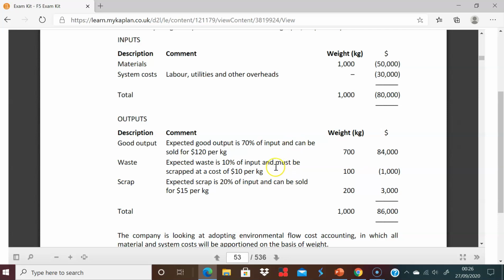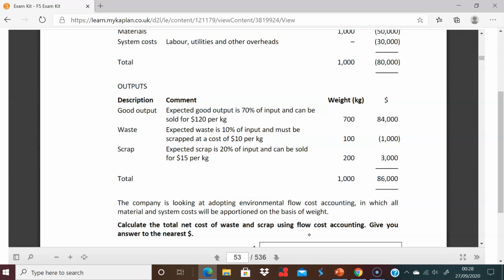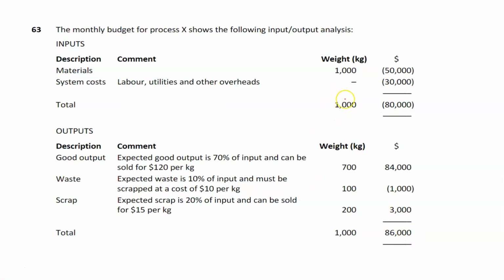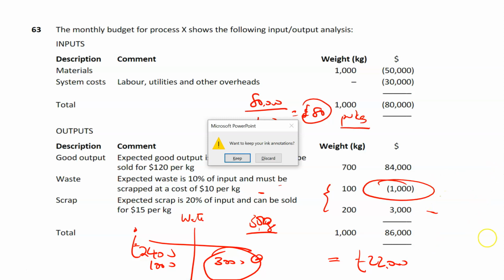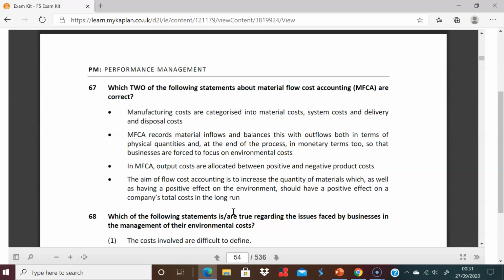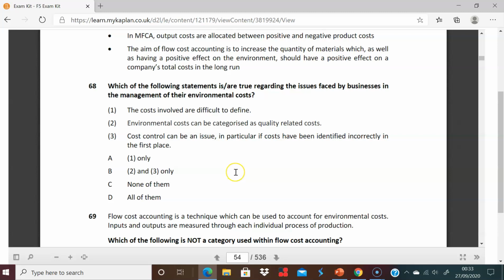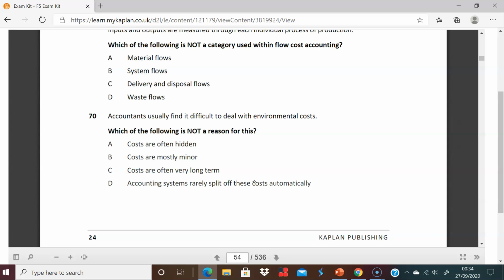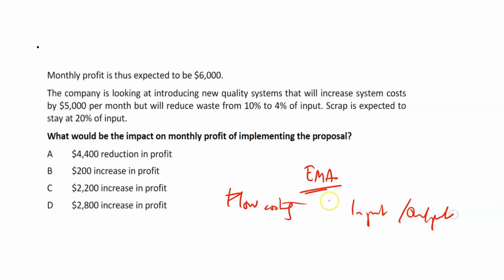PM Exam kit Q66 70